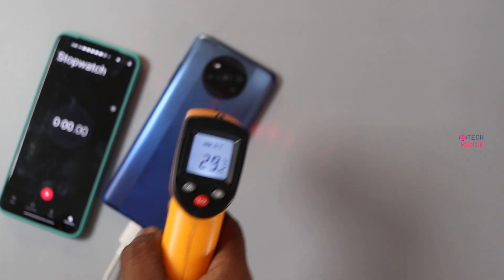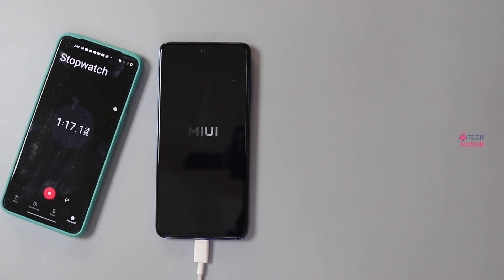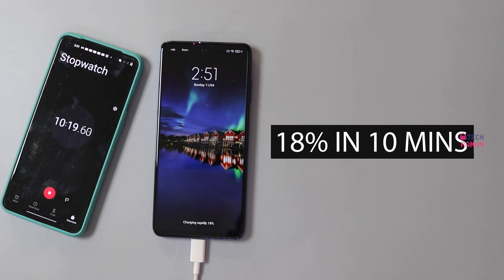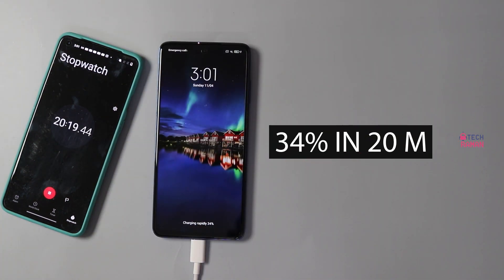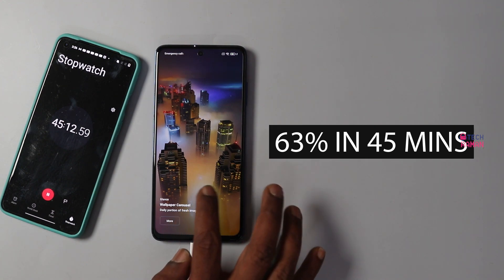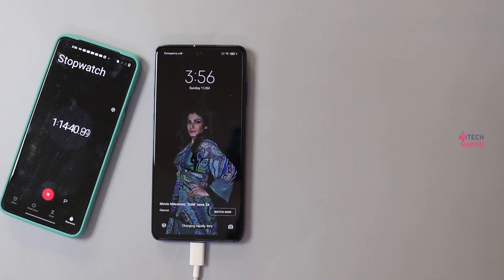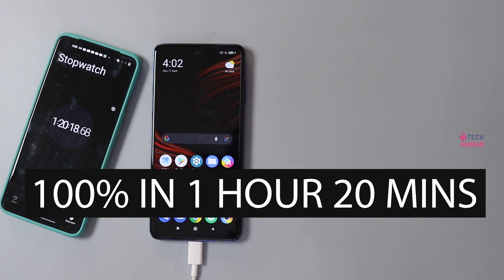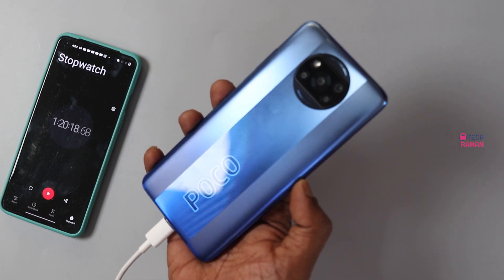Poco X3 Pro Battery Charging Time Test 🔥 0% to 100% 🔋 How long it takes to fully charge?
Poco X3 Pro comes with 5160mAh battery with 33W fast charger out of the box. Watch the PocoX3Pro battery charging time test in this video.